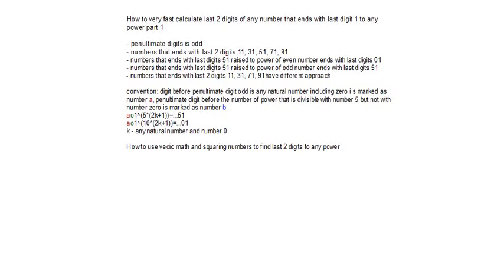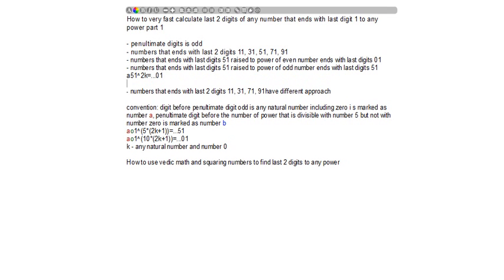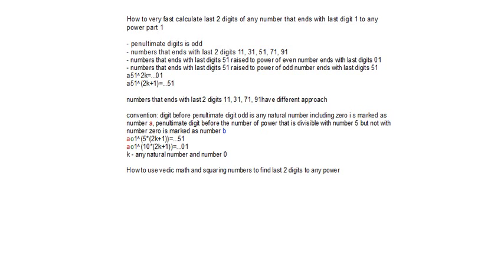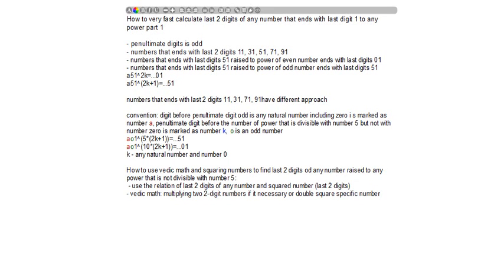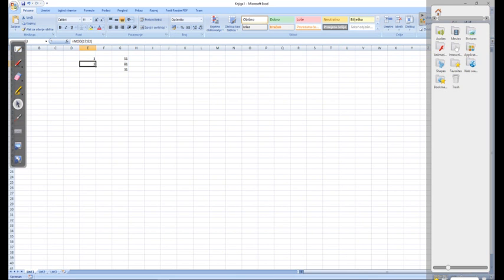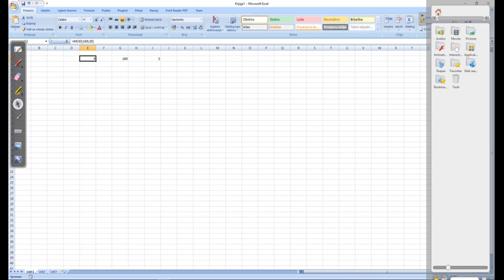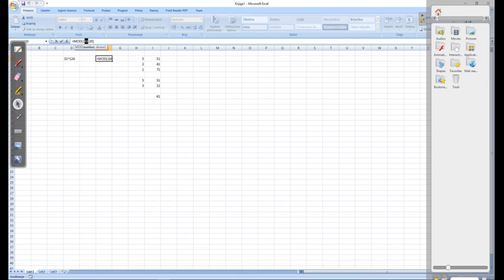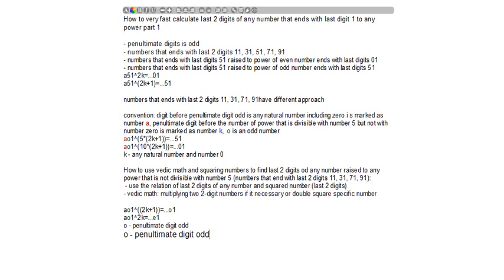Numbers that ends with last digit 1 part 1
In this video there are some samples how to raise a number that ends with last digit 1 and penultimate digit odd number to power of number that is not divisible with number 5. Here are some tricks where I have used a powering numbers to the power of number that is divisible with number 5, combined with squares of numbers and vedic math.